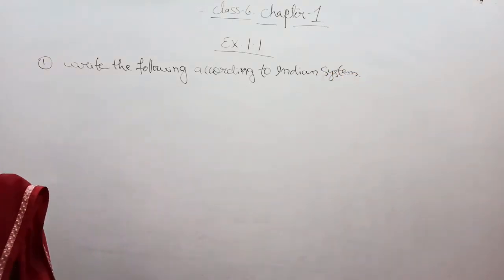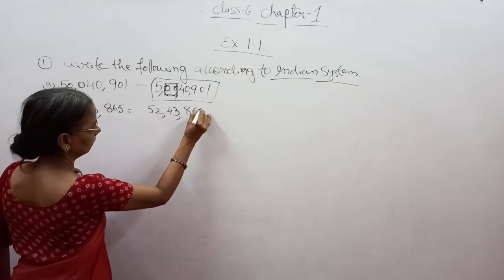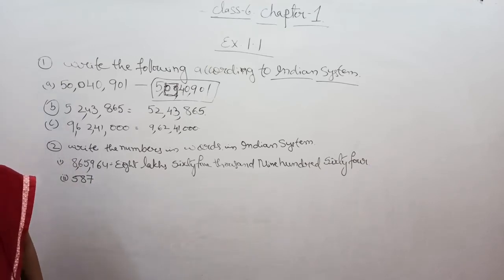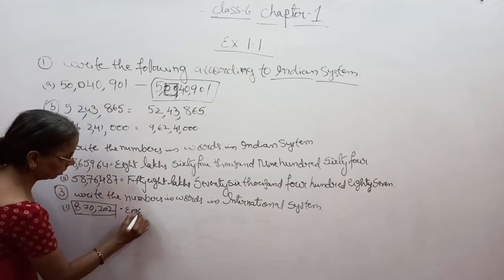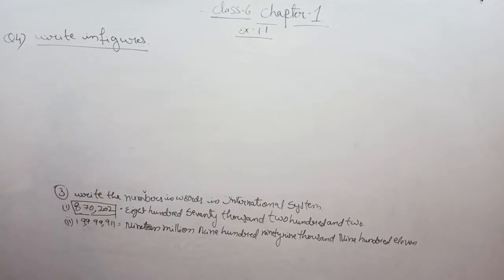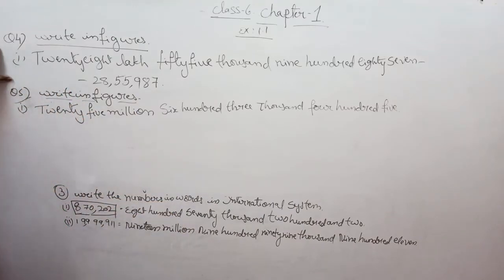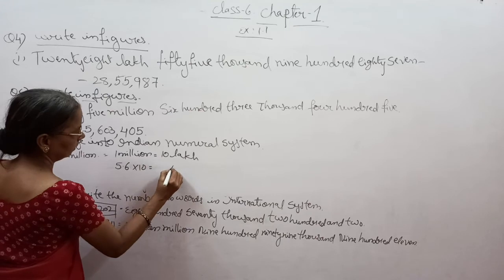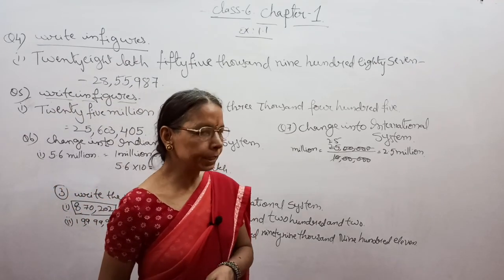Class 6 Maths Ch 1 Lesson 2